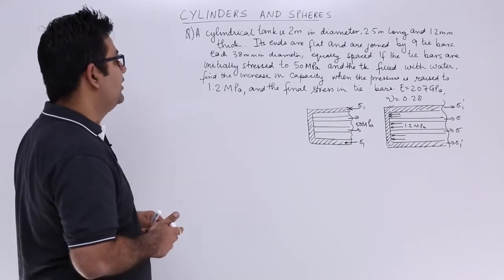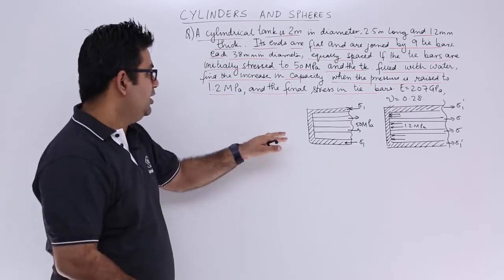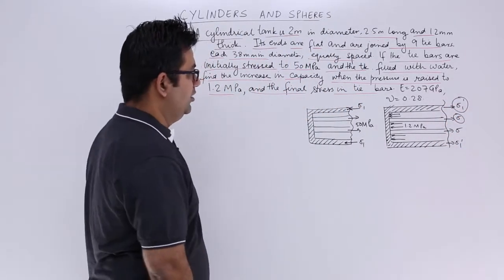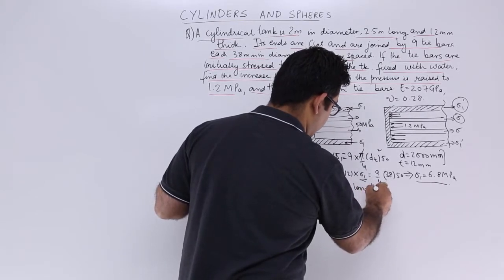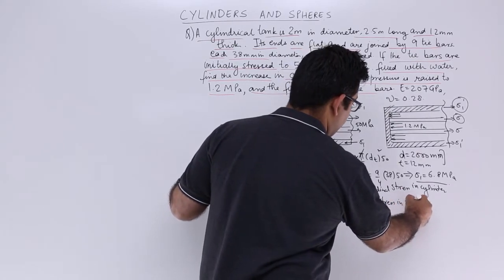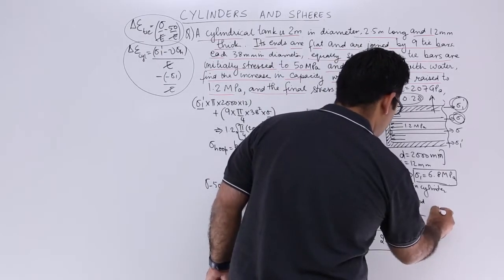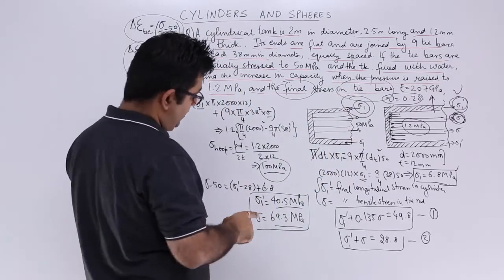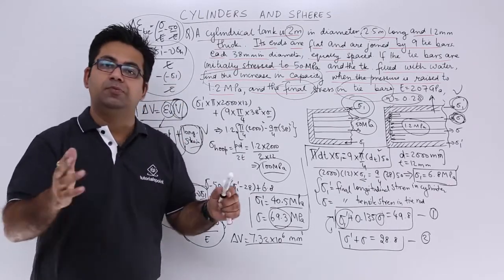Thin Cylinder Example